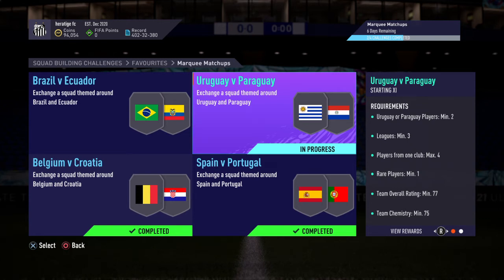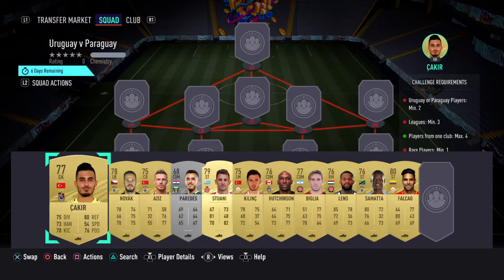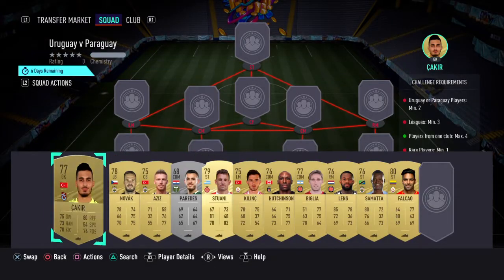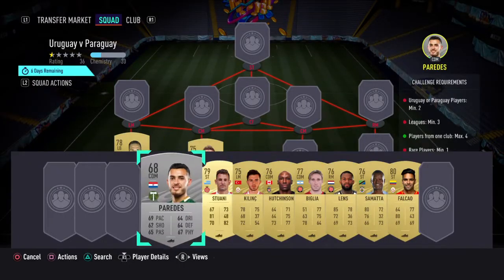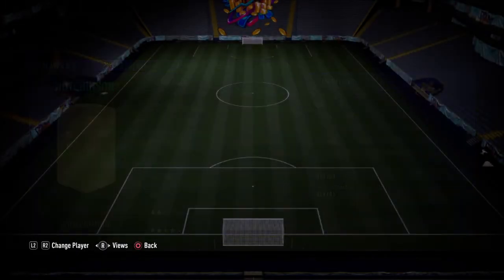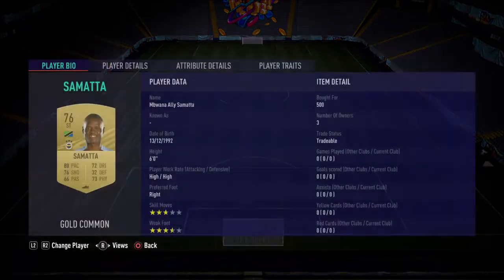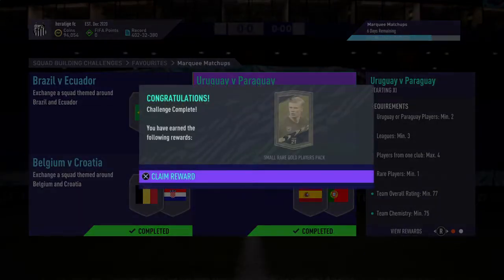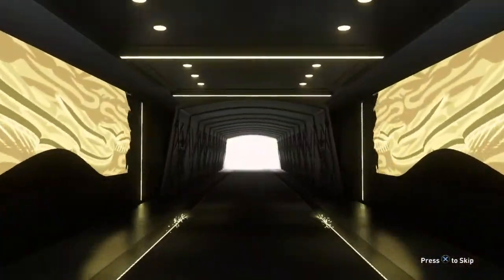URUGUAY VS PARAGUAY SBC CHEAPEST SOLUTION!! - MARQUEE MATCHUPS